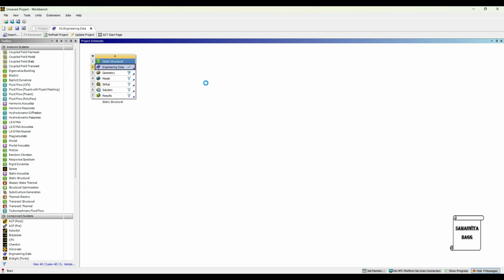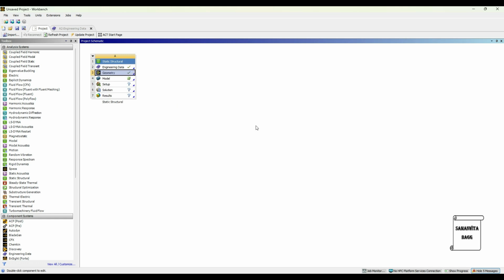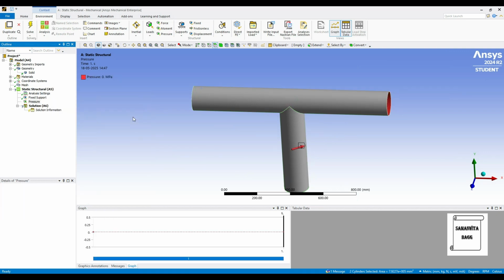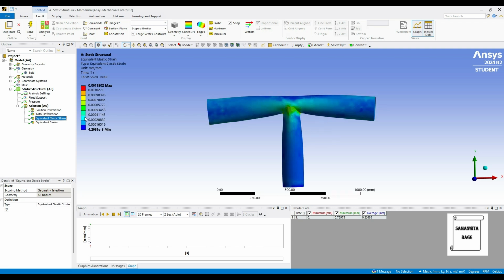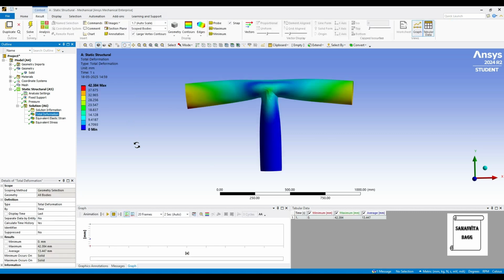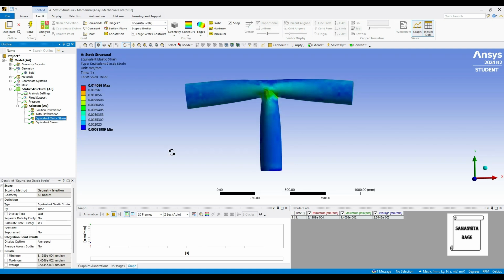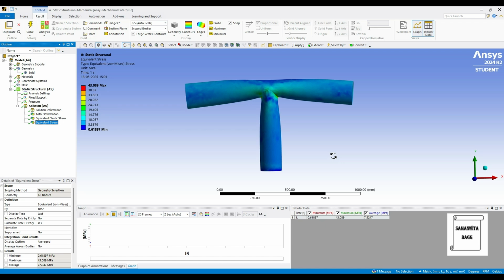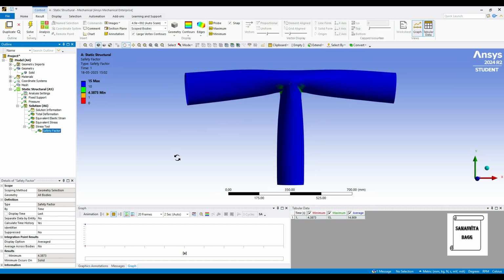T Shaped Pipe | Static Structural | Stress | Strain | Advanced ANSYS Workbench Tutorials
This video shows how to analyze a T Shaped Pipe for deformation, stress and strain using STATIC STRUCTURAL module of ANSYS Workbench.

0:22 Introduction
0:34 Start of analysis-Static Structural
0:40 Engineering Data
1:29 Geometry
1:36 Model
1:52 Material Allocation
1:59 Mesh
2:08 Boundary Conditions
2:38 Solution
3:03 Results and Discussion